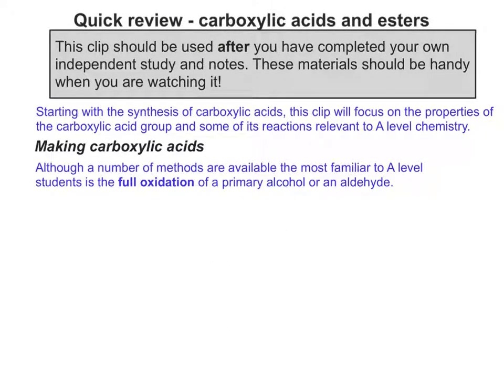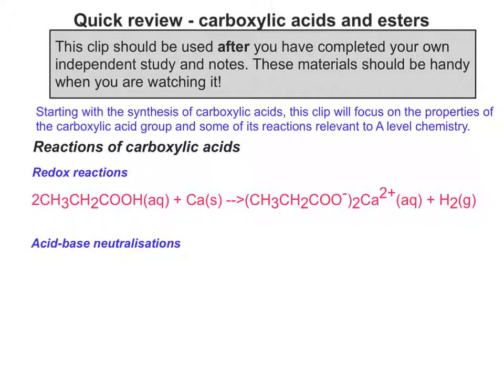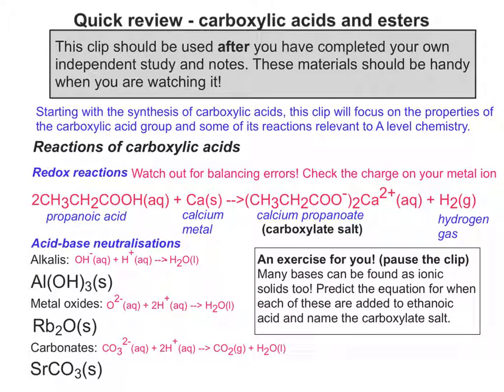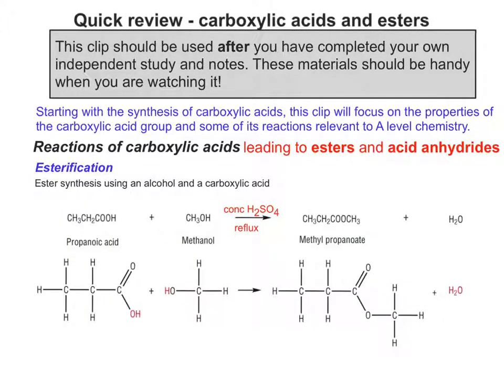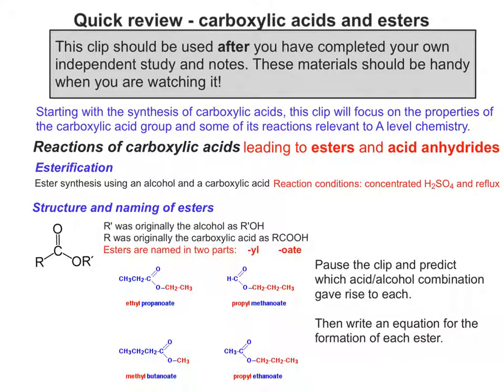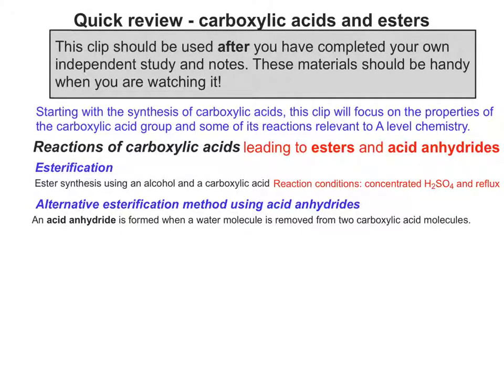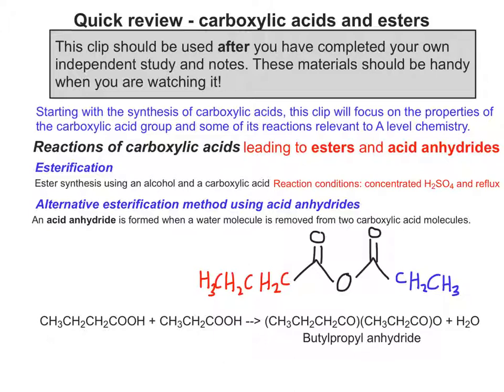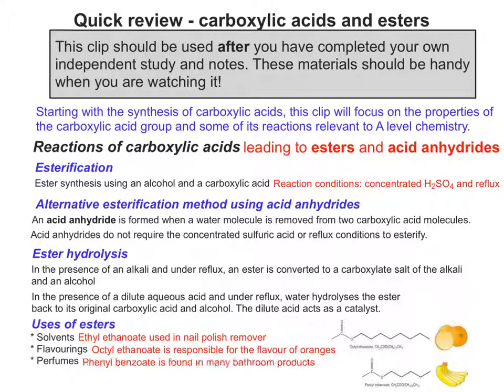Quick review - carboxylic acids and esters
Introduction to the chemistry of carboxylic acids including esterification.